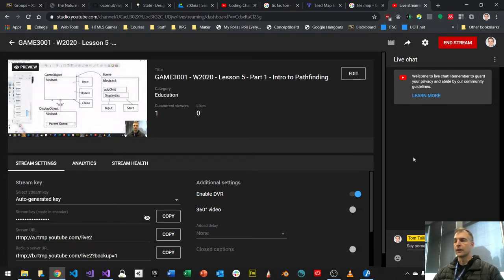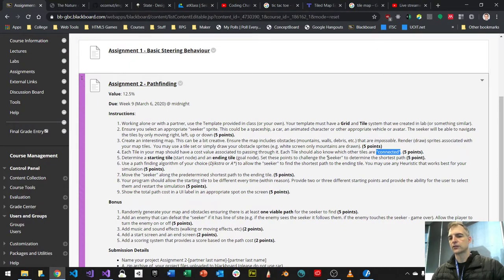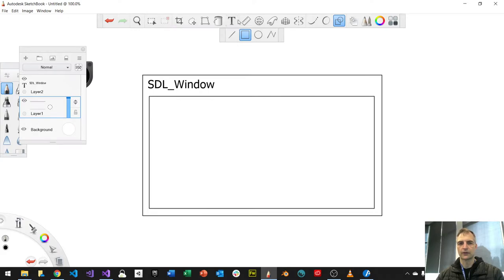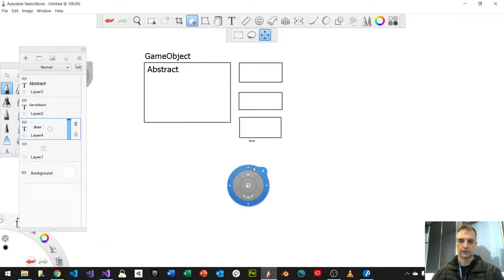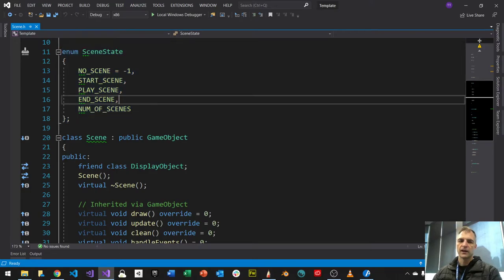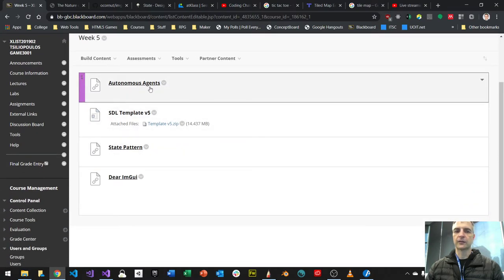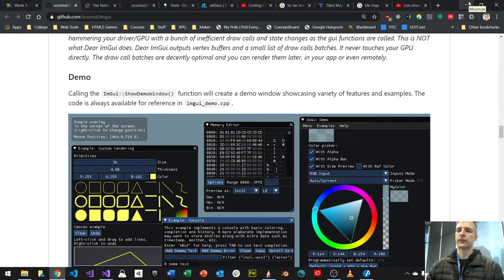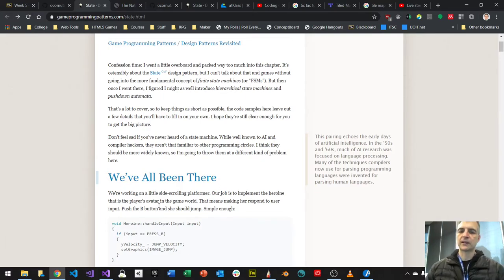GAME3001 - W2020 - Lesson 5 - Part 1 - Intro to Pathfinding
GAME3001 - W2020 - Game AI - Lesson 5 - Part 1 - Intro to Pathfinding